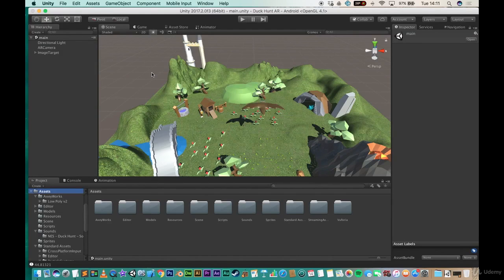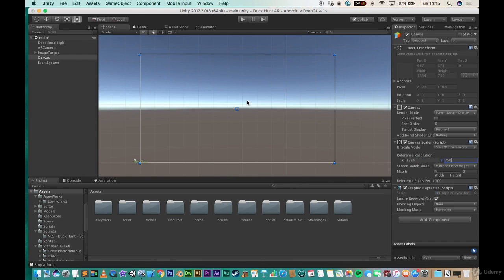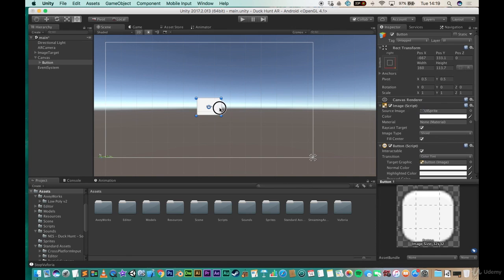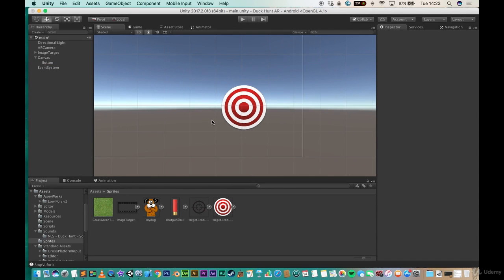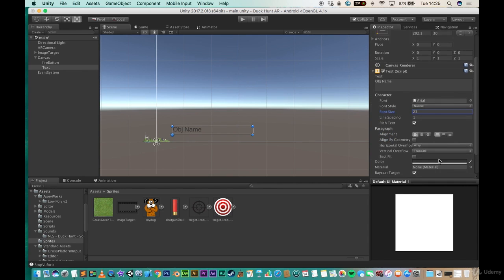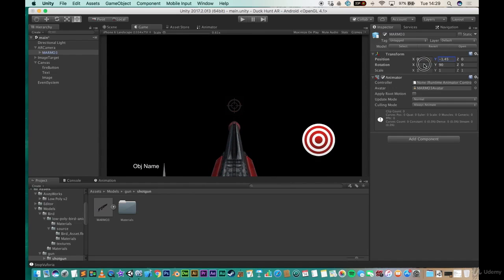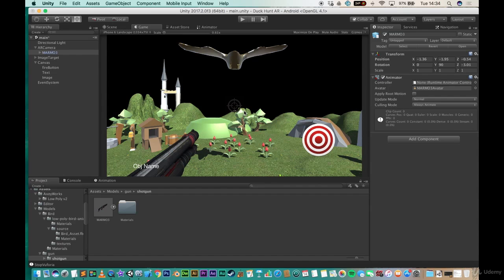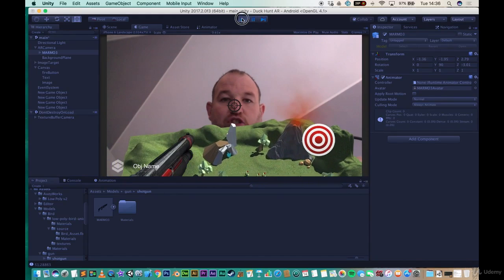10 Building the GUI Canvas